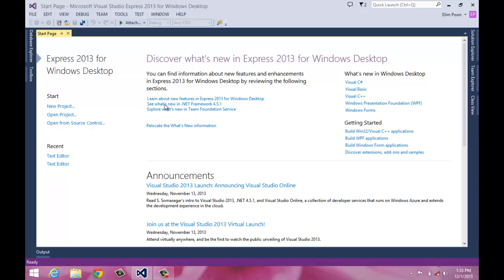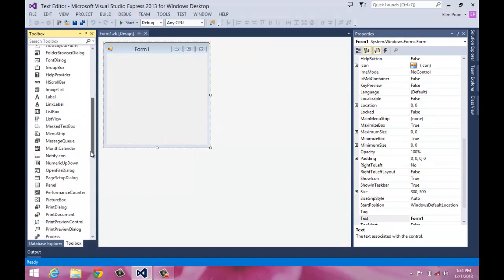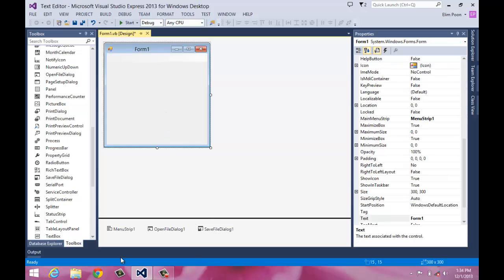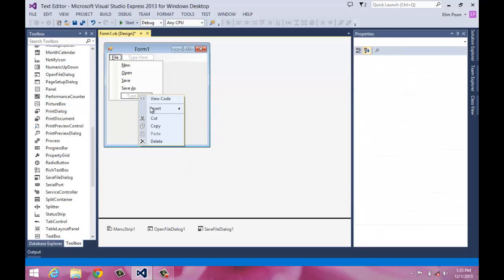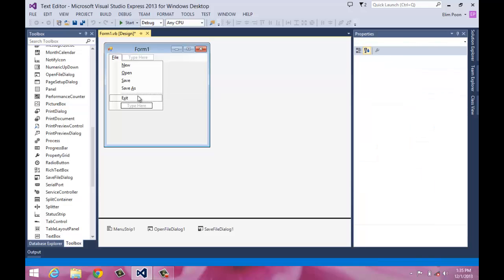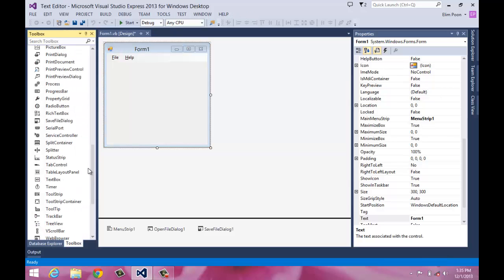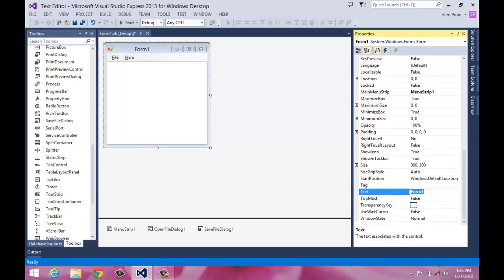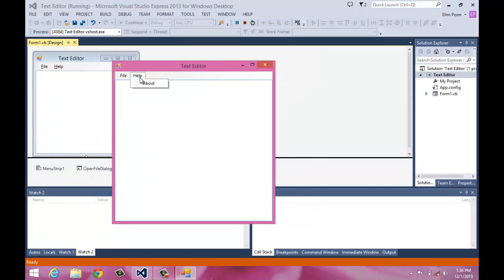How to Make a Text Editor for Windows Desktop Part 1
In this first half of my newest tutorial, well as of 12/1/2013, I am going to show you how to design a text editor. In the next half, I'll take you through the coding. (Sorry about the noise; I'll try to fix it.)